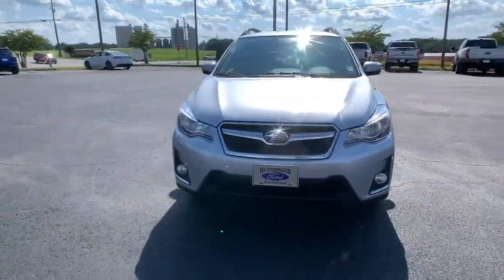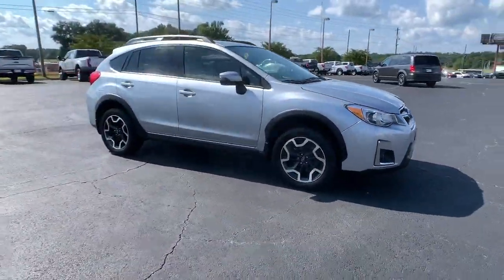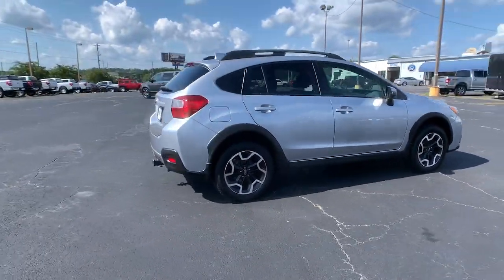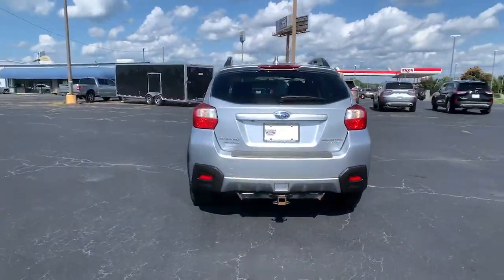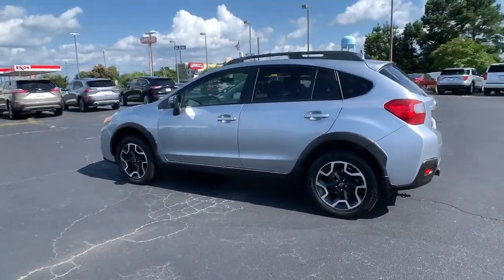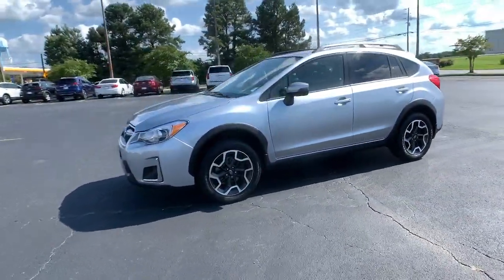2017 Subaru Crosstrek Forsyth, Bolingbroke, Barnesville, Macon, Griffin, GA HH265696P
Ice Silver Metallic Used 2017 Subaru Crosstrek available in Forsyth, Georgia at Hutchinson Ford of Forsyth. Servicing the Bolingbroke, Barnesville, Macon, Griffin, GA area.
2017 Subaru Crosstrek 2.0i Limited - Stock#: HH265696P - VIN#: JF2GPAKC7HH265696

288 Harold G Clark Parkway

Recent Arrival! We are a family-owned dealership with a very experienced staff. We have the friendliest no- pressure sales force in the industry. Try us and youll see!! All prices exclude tax tag title and GA WRA fees if applicable.brbrbrAwards:br  * ALG Residual Value Awards Residual Value Awards   * 2017 IIHS Top Safety Pick   * 2017 KBB.com 10 Best All-Wheel-Drive Vehicles Under $25000   * 2017 KBB.com 5-Year Cost to Own Awards   * 2017 KBB.com 10 Most Awarded Brands   * 2017 KBB.com Brand Image Awards